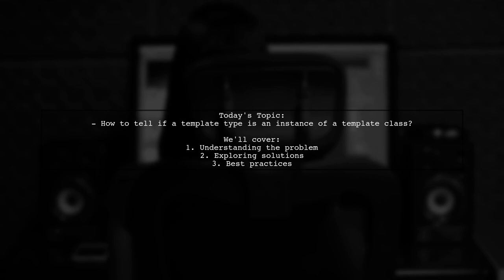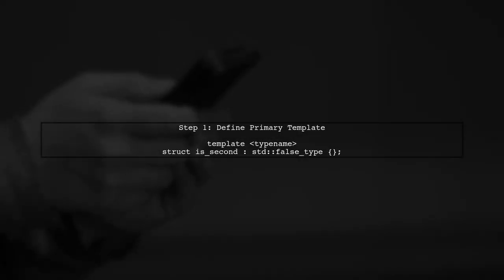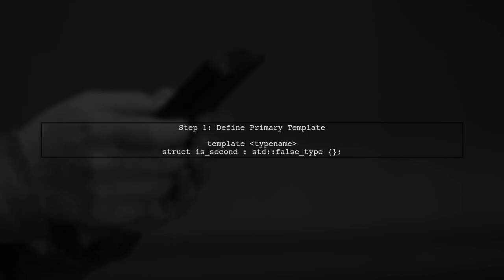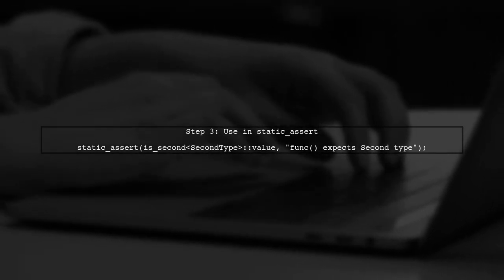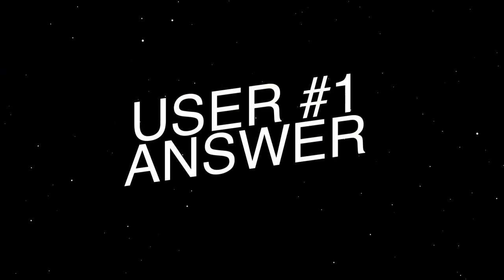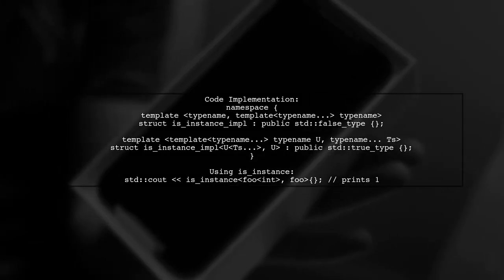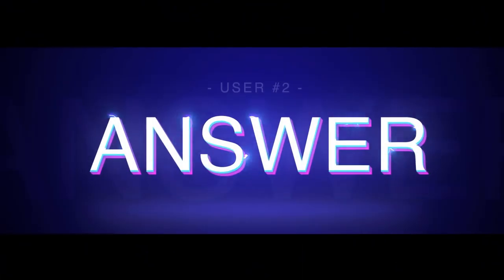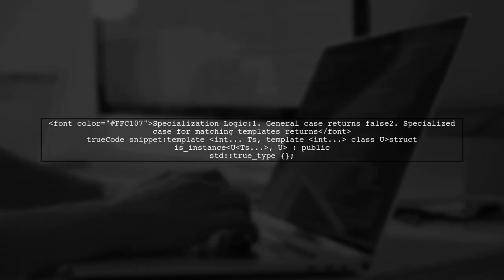How to Check if a Template Type is an Instance of a Template Class in C++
In this video, we delve into the intricacies of C++ template programming, focusing on how to determine if a specific template type is an instance of a template class. Understanding this concept is crucial for advanced C++ developers, as it allows for more robust type checking and enhances code flexibility. Join us as we explore practical examples and techniques to effectively implement this functionality in your projects.

Today's Topic: How to Check if a Template Type is an Instance of a Template Class in C++

Related to: c++, templatetype, instanceoftemplateclass, c++templates, checktemplateinstance, c++programming, templatespecialization, typecheckinginc++, c++tutorial, programmingtips, object-orientedprogramming, c++bestpractices, templatemetaprogramming, c++development,